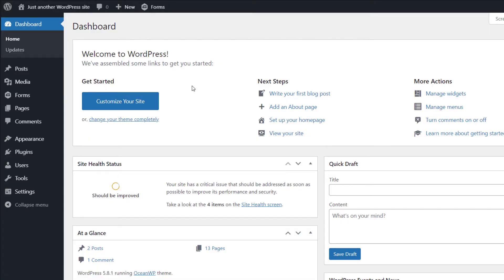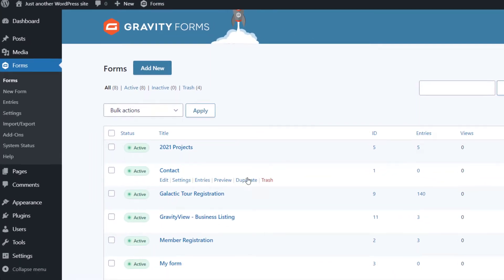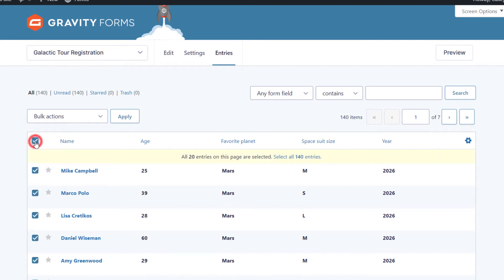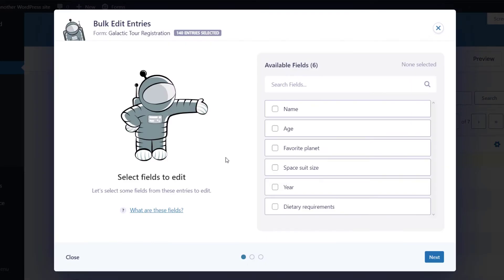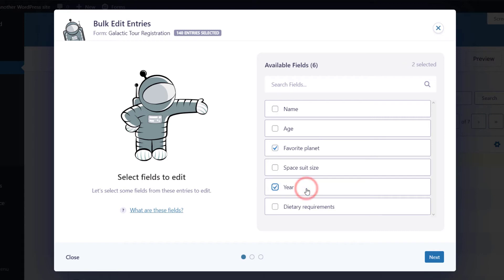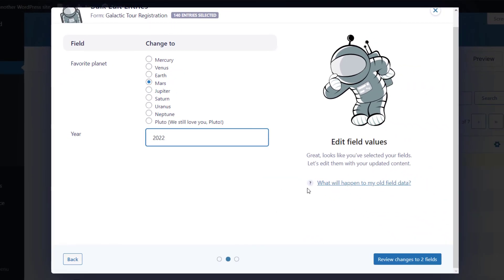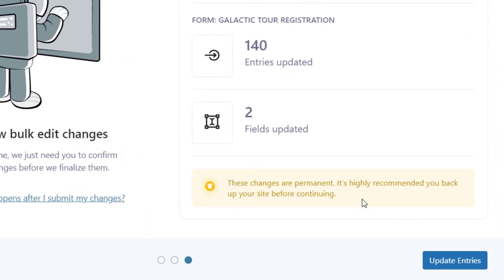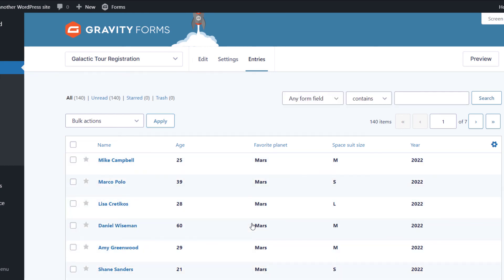Getting Started With GravityActions - Bulk Update Gravity Forms Entries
In this video, we walk you through how to get started with GravityActions, an add-on for Gravity Forms that allows you to bulk update existing form entries.

Timestamps:
00:00 GravityActions demo